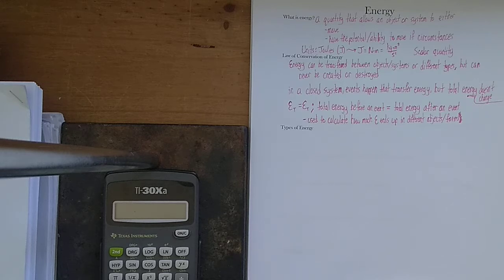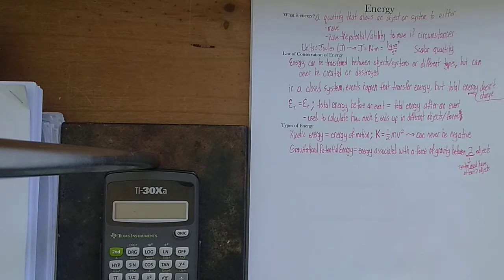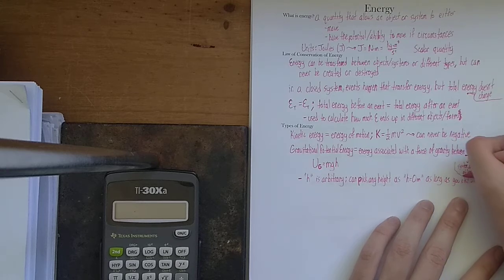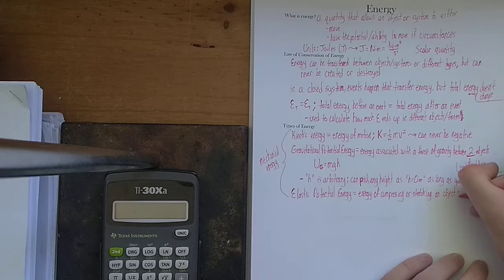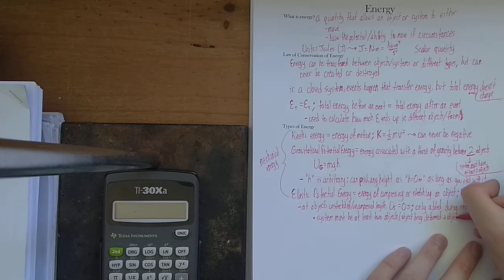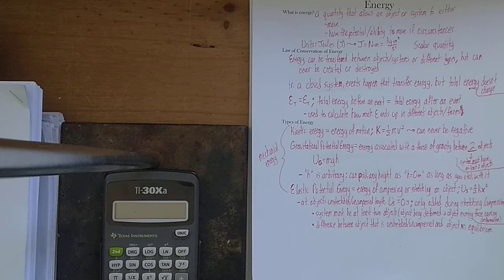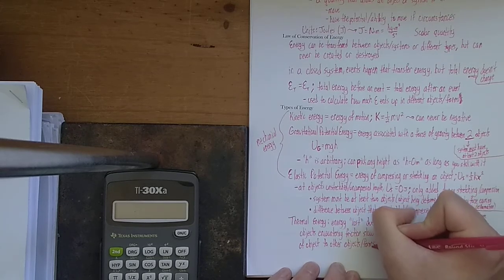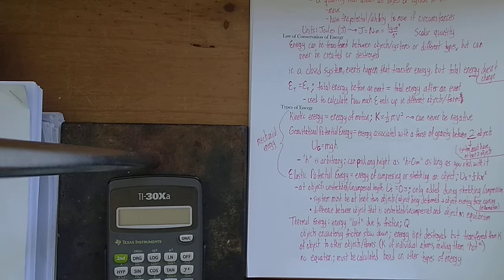AP Physics 1 Energy Unit: Energy #1